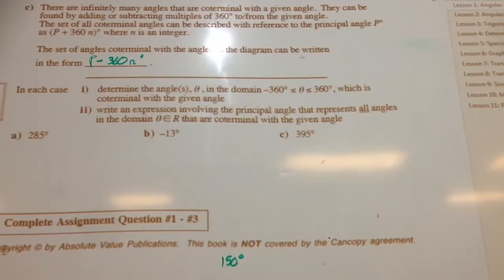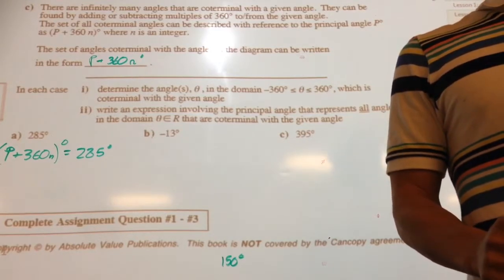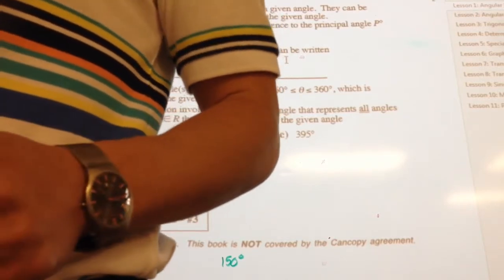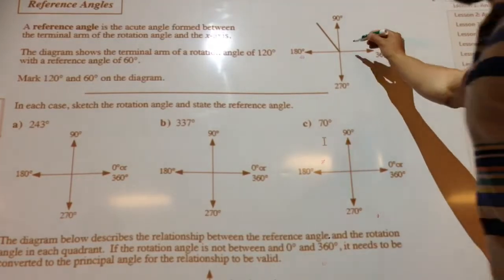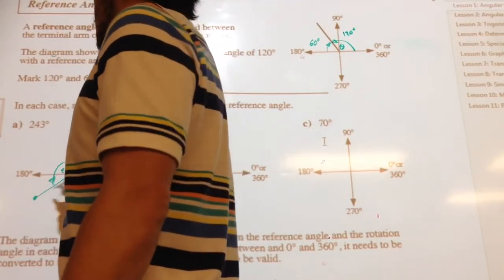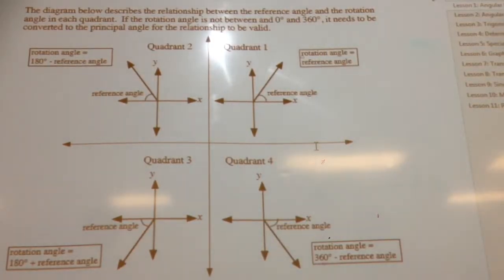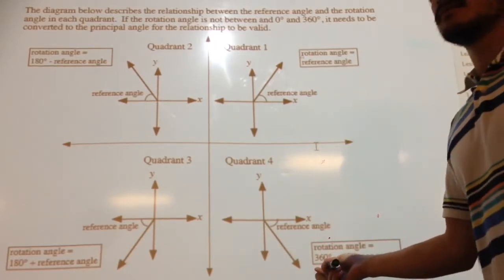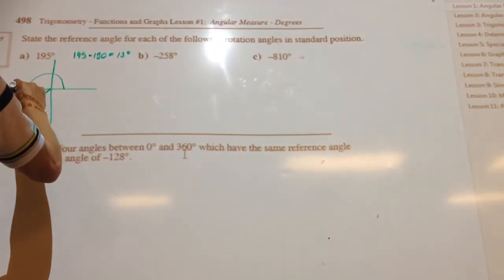Trig lesson 1 pt 2